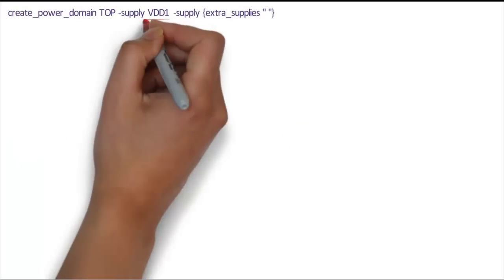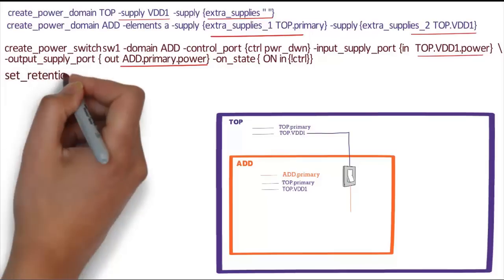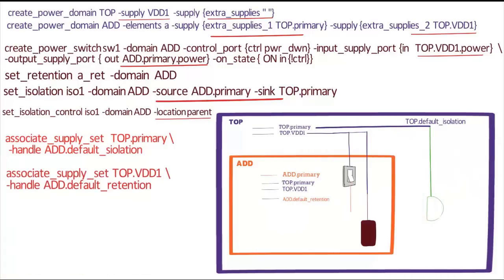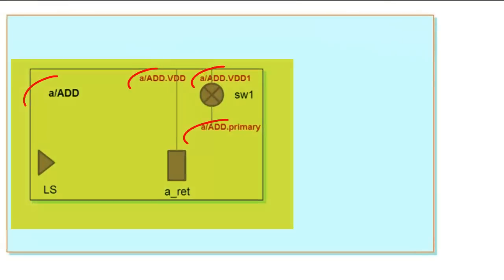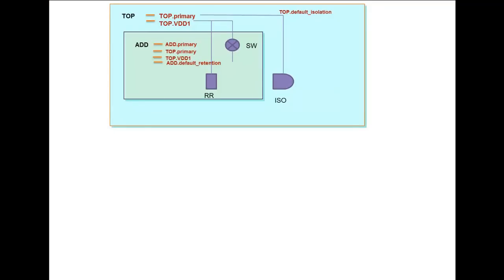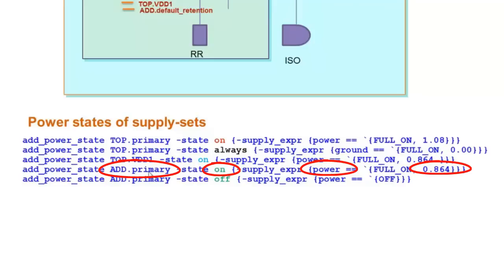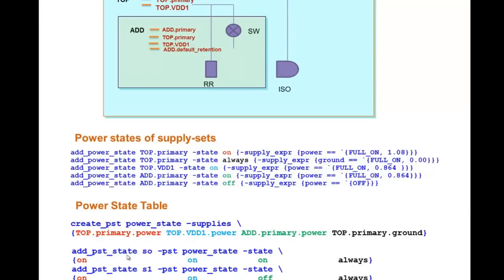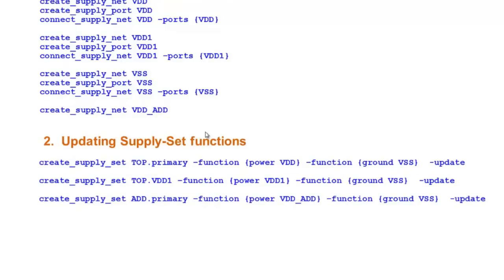UPF Supply Sets 4 – Example : Flat & Hierarchical Flows | Synopsys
Compared to UPF Supply-Nets,  Supply-Sets flow comes with many important features which are central in enabling simplified approach and faster Turn-Around-Time. This video series is targeted to Design-Engineers who are using ‘Supply-Net’ flows. These short videos should help them to learn the Supply-Set concepts (with examples) and equip them to easily migrate to ‘Supply-Sets’ flow.